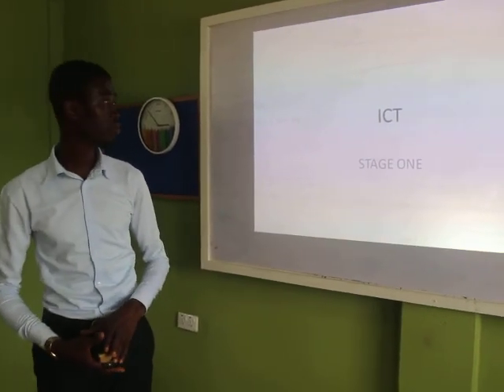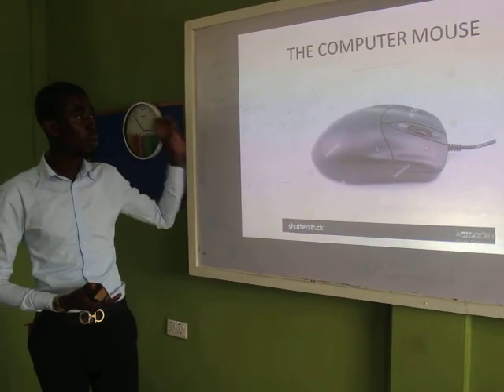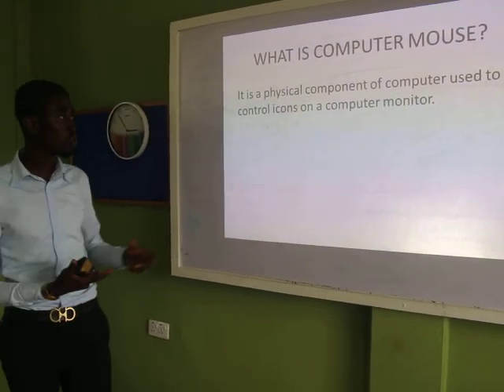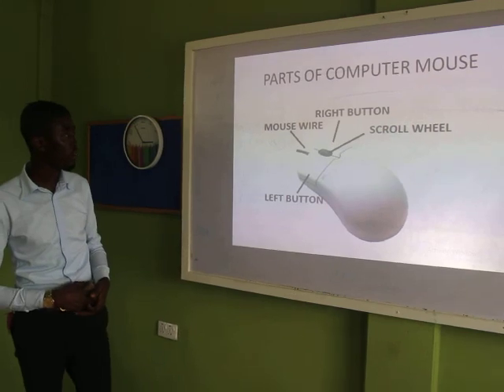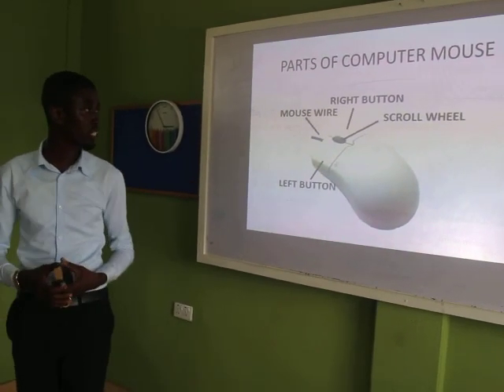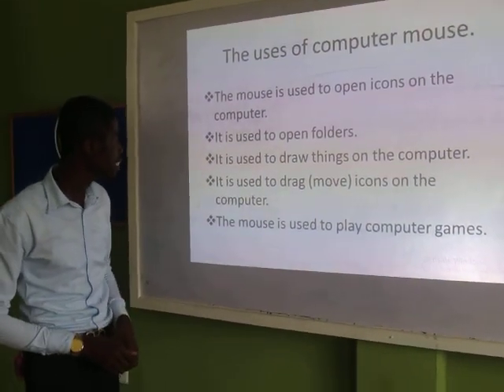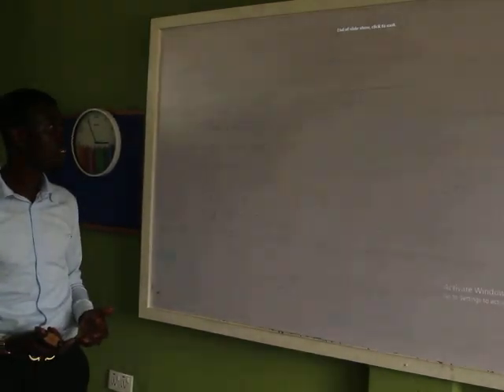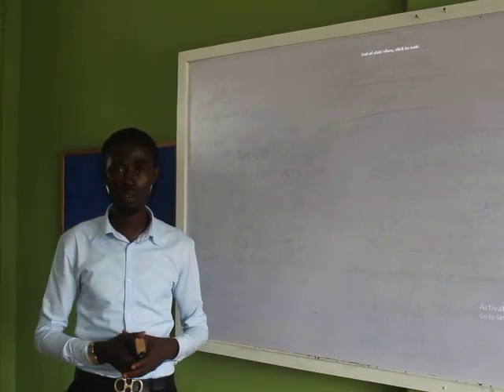Stage 1 ICT Online class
Uncle Francis teaches ICT online